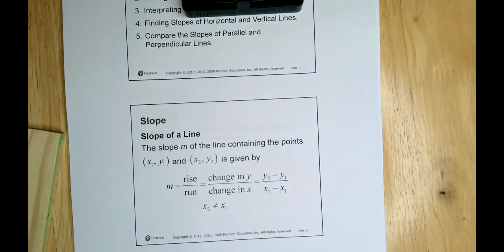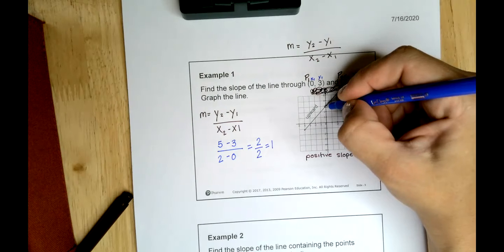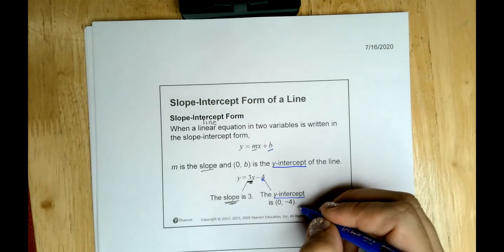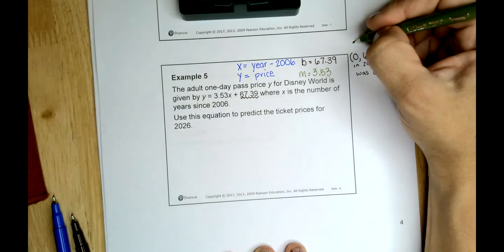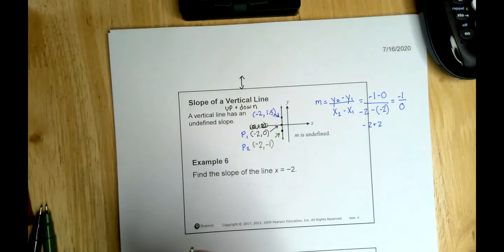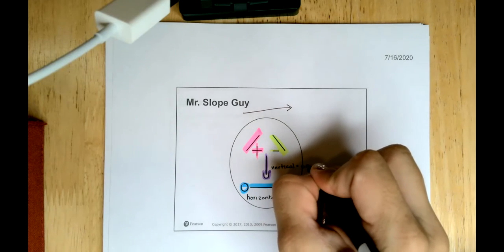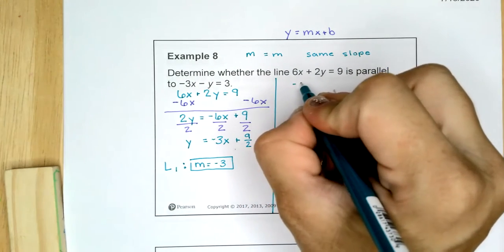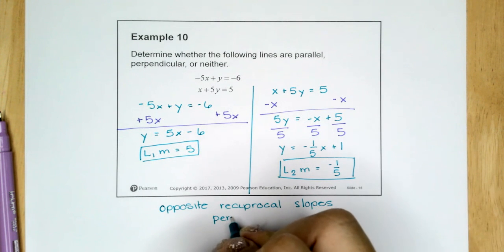Intermediate Algebra 3.4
Find the slope of a line given two points
Find slope given an equation
Interpret Slope-Intercept Form
Slopes of horizontal and vertical lines